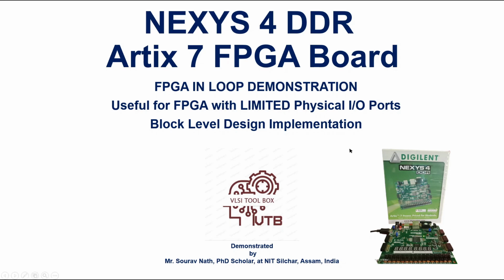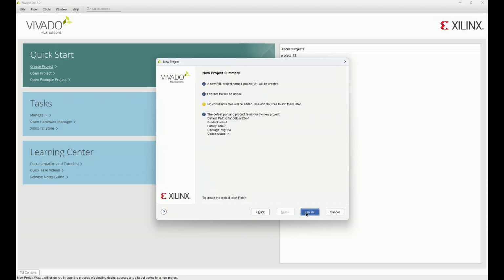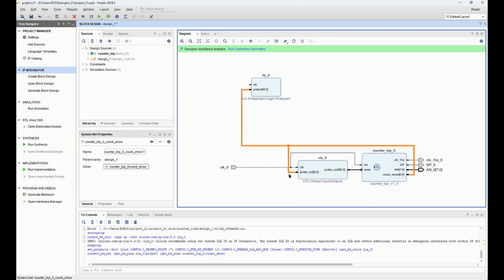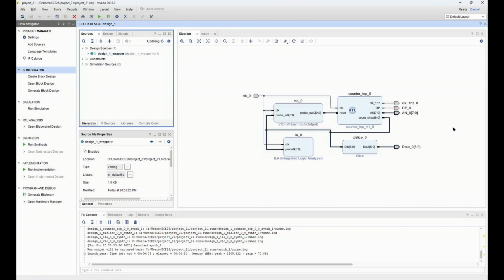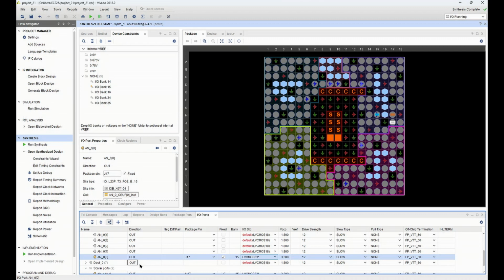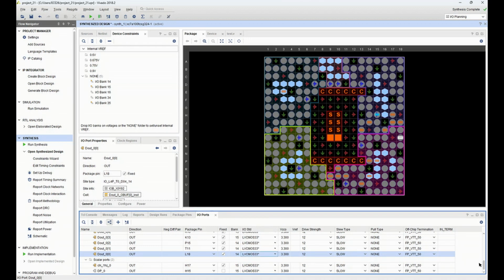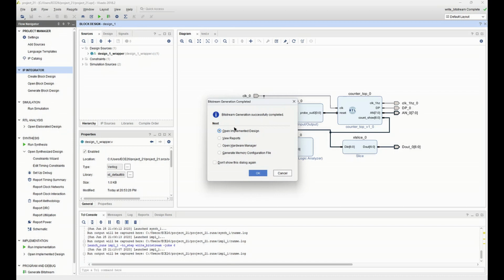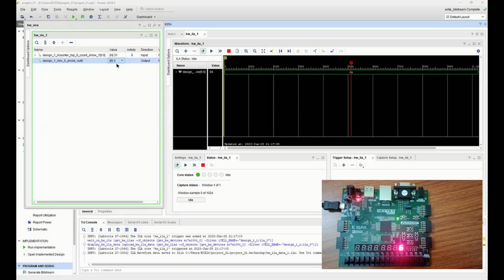Part 2: FPGA IN LOOP | VIO | ILA | SLICE IP CORE | BLOCK IMPLEMENTATION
In this video, if any design has large I/O ports, then this type of design can
be implemented using the FIL technique shown in this video.
Artix 7
nexys DDR 4